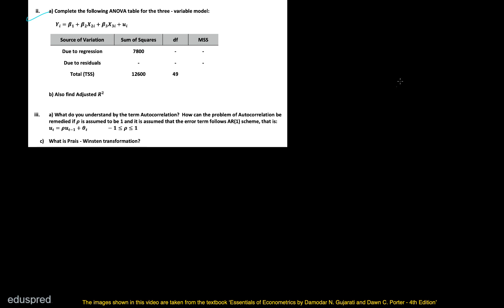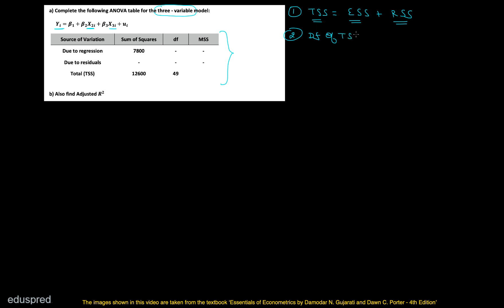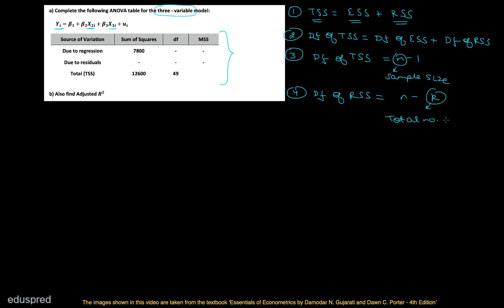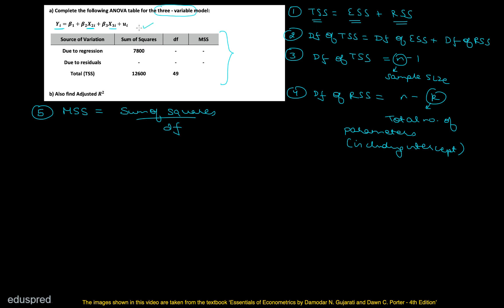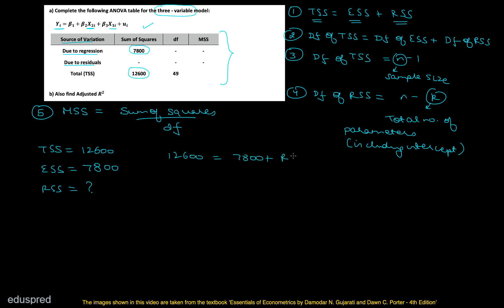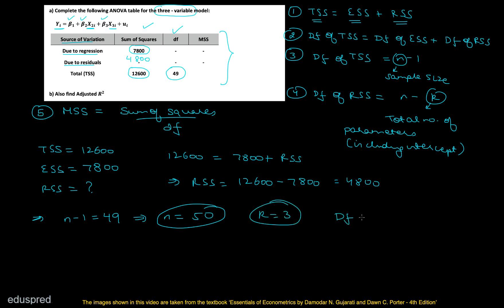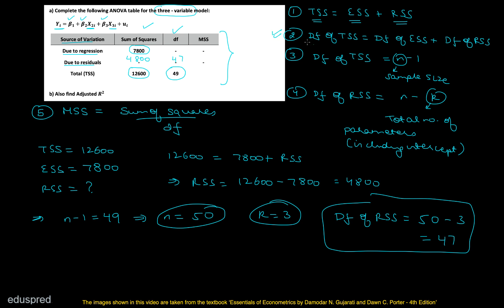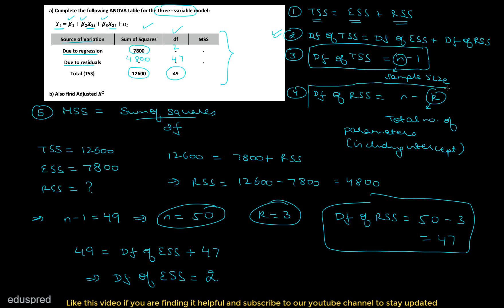Econometrics | 2016 Exam - Q5 Part (ii) and (iii) Solution | Economics (H) | Sem 4 - DU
Question 1: a) Complete the following ANOVA table for the three - variable model:
Y = B1 + B2 X2 + B3 X3 + u

Total Sum of Squares (TSS) = 12600
Explained Sum of Squares (ESS) = 7800
Degrees of freedom of TSS = 49
Find Residual Sum of Squares (RSS), degrees of freedom of ESS, degrees of freedom of RSS and Mean Sum of Squares.

b) Also find adjusted R^2.

Question 2: a) What do you understand by the term autocorrelation? How can the problem of autocorrelation be remedied if 'p' is assumed to be 1 and it is assumed that the error term follows AR (1) scheme with value of p between -1 and 1.

b) What is Prais - Winsten transformation?

0:00 Introduction to Question 5 (Part 2) (Econometrics 2016 Exam)
0:05 Part (a)
5:25 Part (b)
6:20 Introduction to Question 5 (Part 3)
6:27 Part (a)
6:40 Part (b)
6:45 Solution